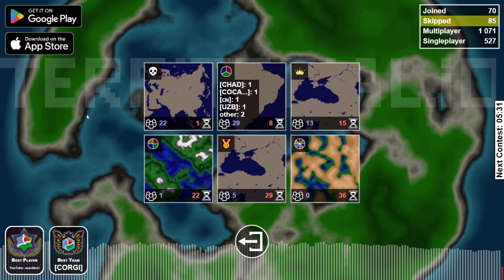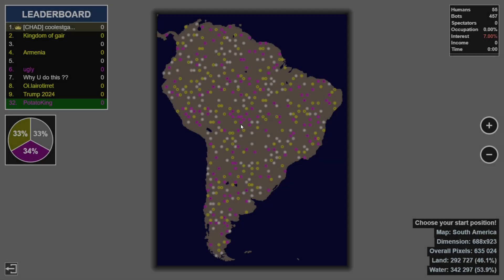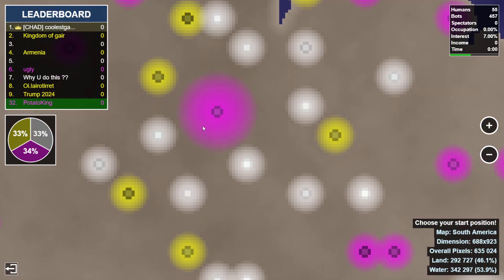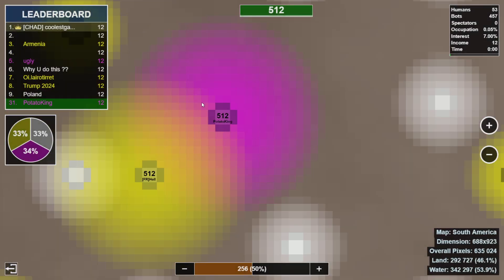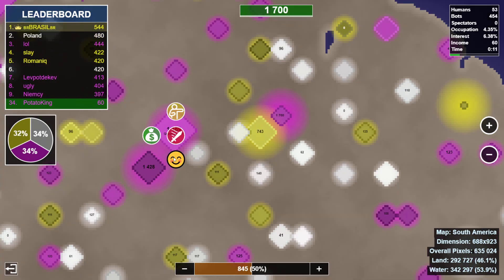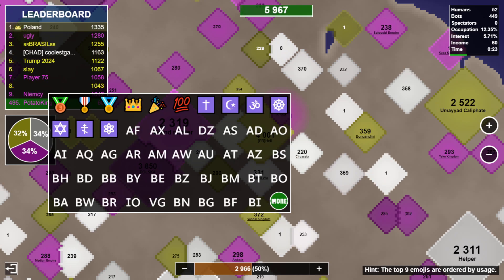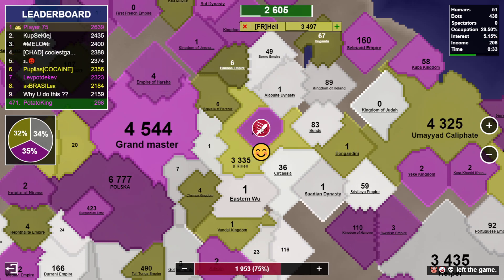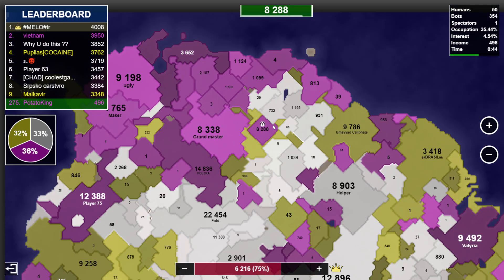How To Use Emoji and Emotes In Territorial.io